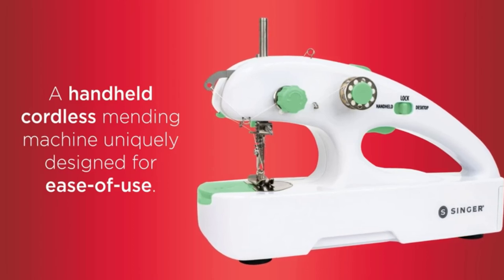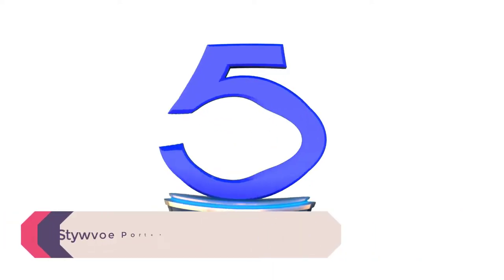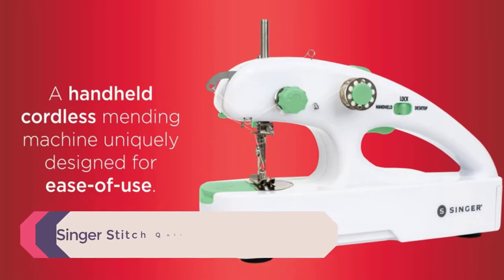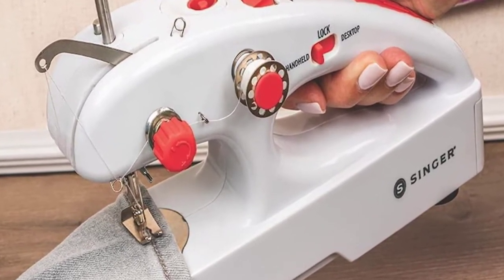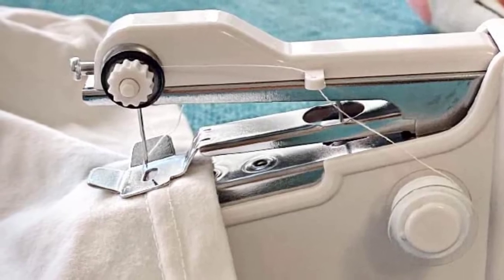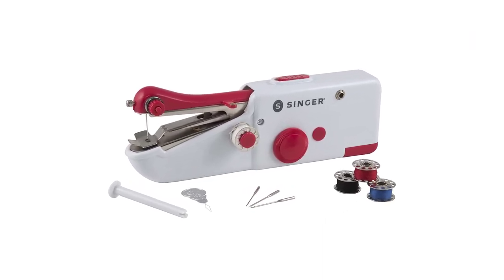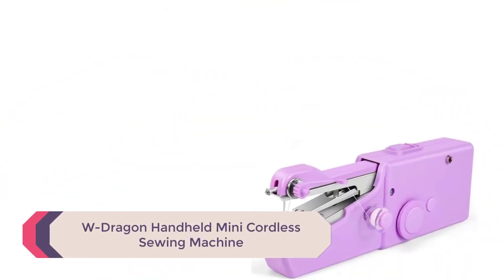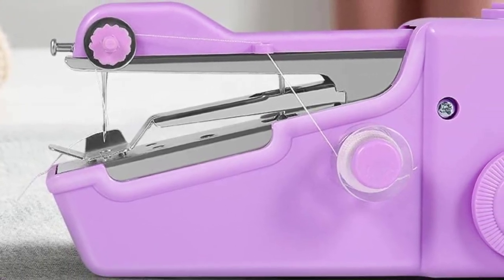Best Handheld Sewing Machines - Top 5 Handheld Sewing Machines For Quilters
Top 5 Handheld Sewing Machines For Quilters.
In this video we are short listed the top Best Handheld Sewing Machines - Top 5 Handheld Sewing Machines For Quilters on the market. We made this list based on our personal opinion.

5. Stywvoe =
4. Singer Stitch =
3. Buyfitcase Portable =
2. SINGER 01663 Stitch =
1. W-Dragon Sewing Machine =